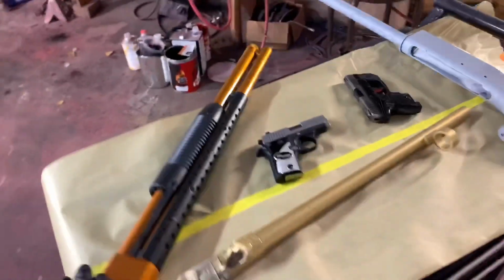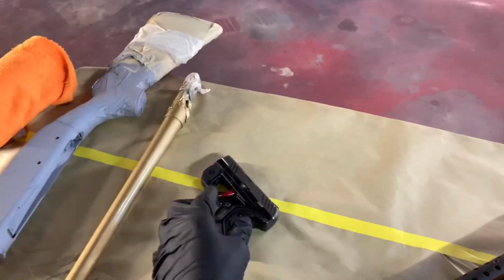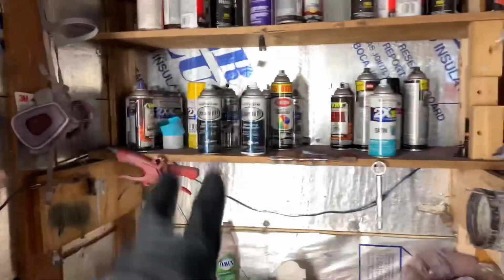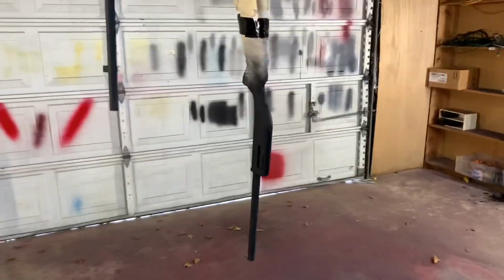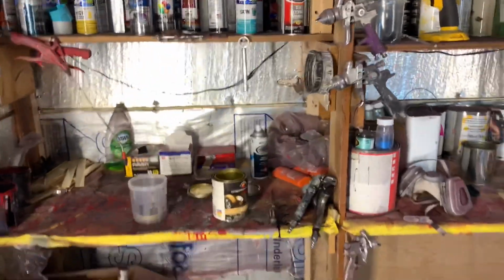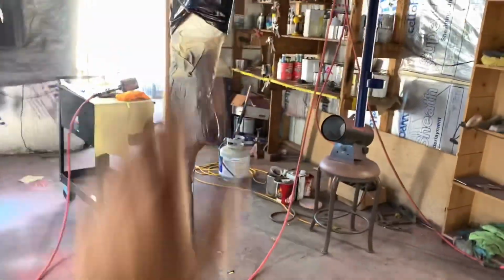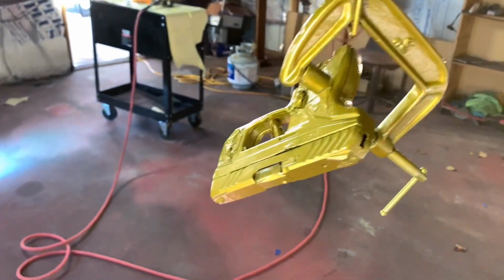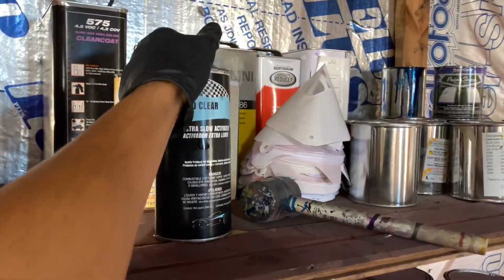How to paint Guns | Custom Guns!!!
Just messing around with paint and guns, having fun!! This video was just to give you an idea on how I paint my guns, i’m sure there’s many ways to paint guns this is just what iv figured out so far DIY Custompaint customguns Chameleonpaint ruger shotgun Entrepreneur #